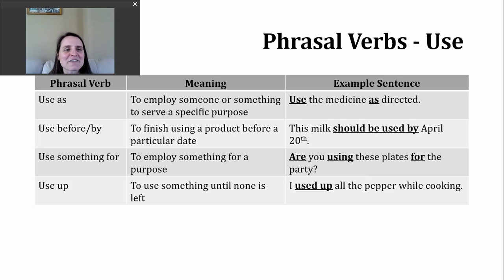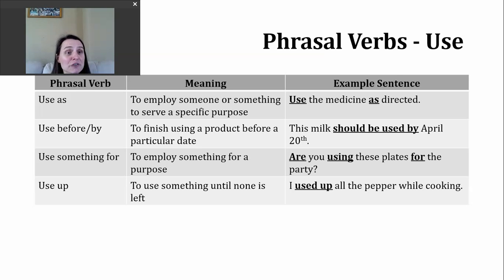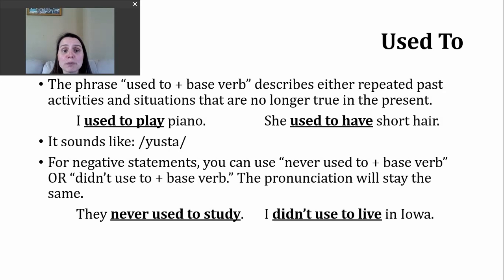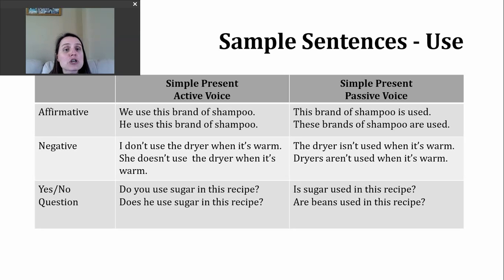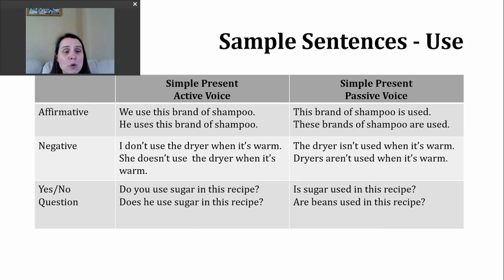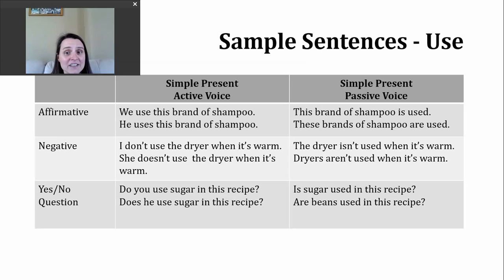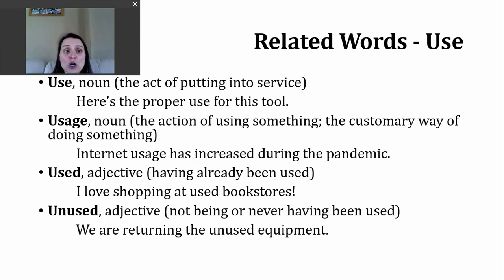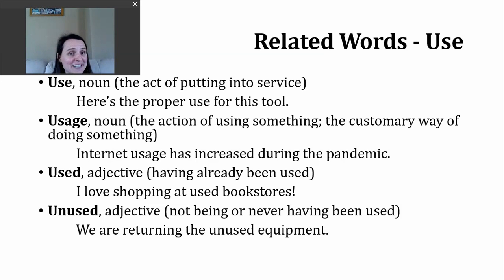Verb of the Day - Use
This video discusses (1) some of the meanings for the word USE; (2) phrasal verbs using USE; (3) how to form affirmative statements, negative statements, and yes/no questions in the active and passive simple present; and (4) related words.